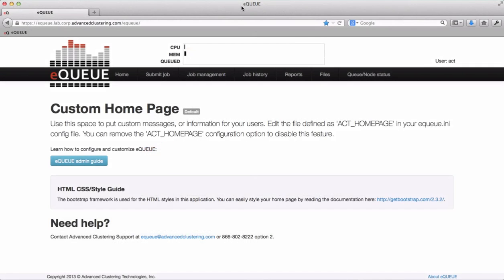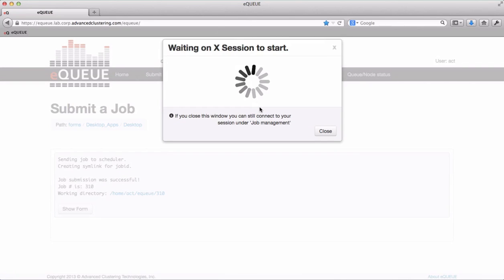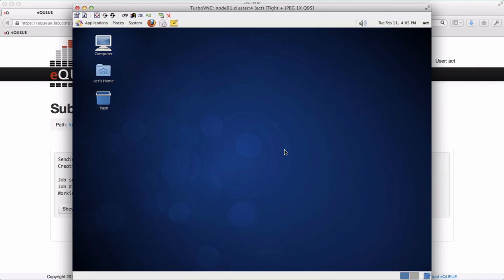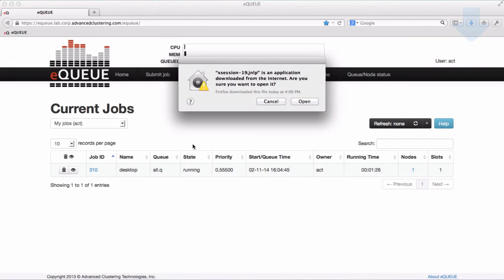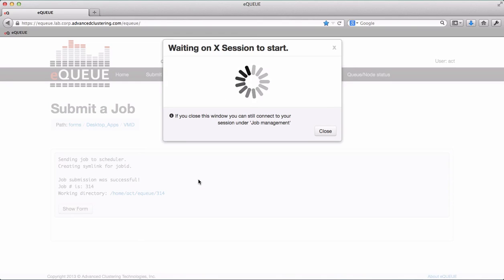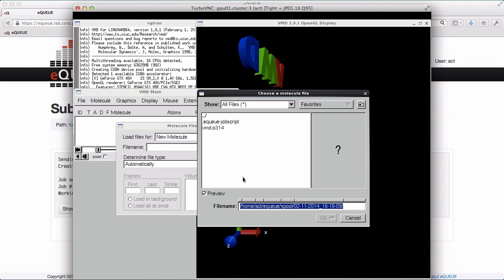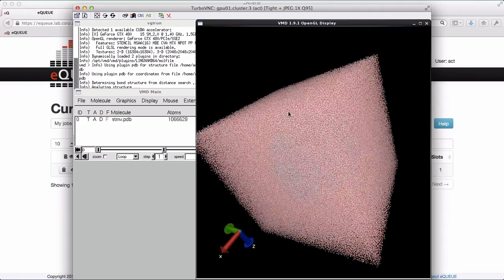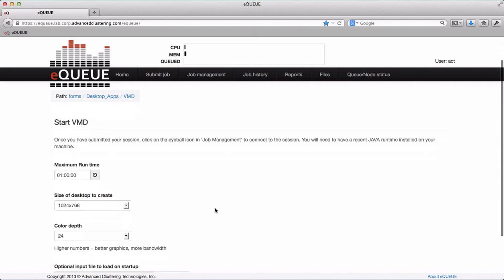Remote visualization in eQUEUE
Demonstration of remote visualization and interactive jobs in Advanced Clustering's eQUEUE software.